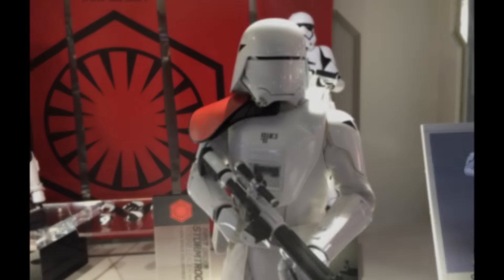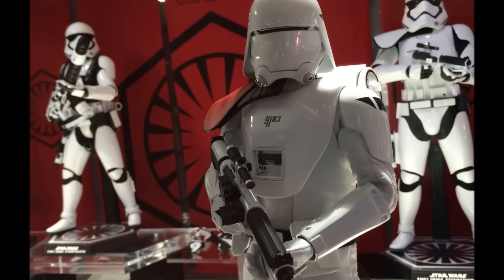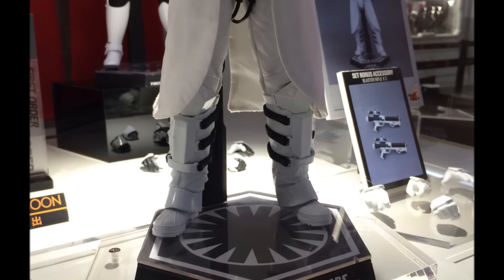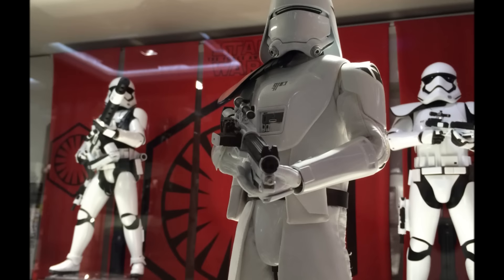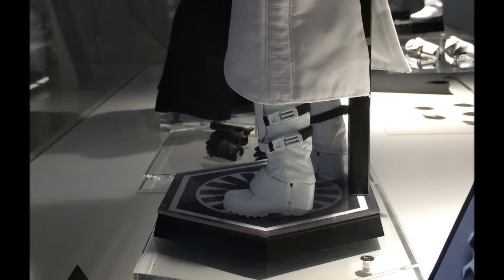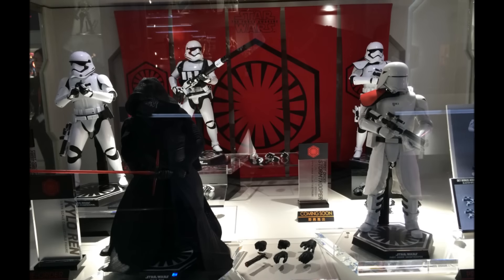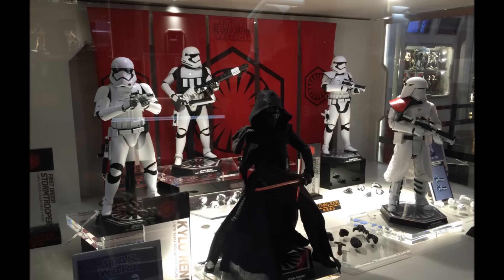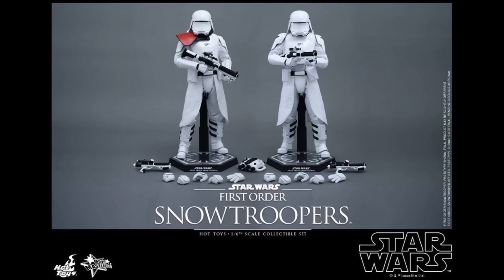"First Look" First Order Snowtrooper Officer from The Force Awakens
Estimated release date in HK Q2 2016.